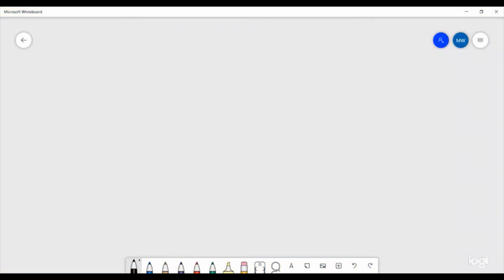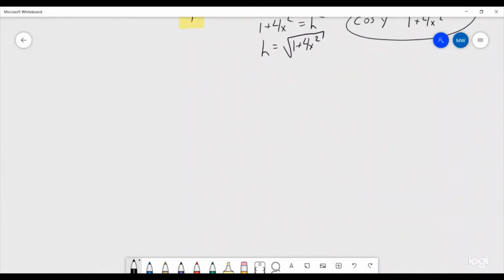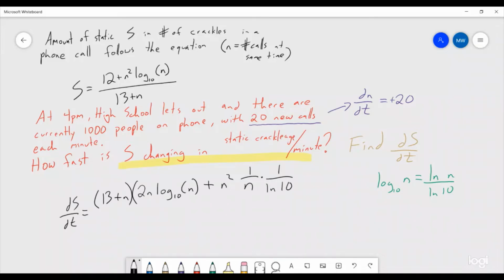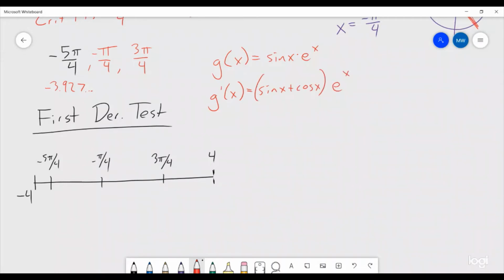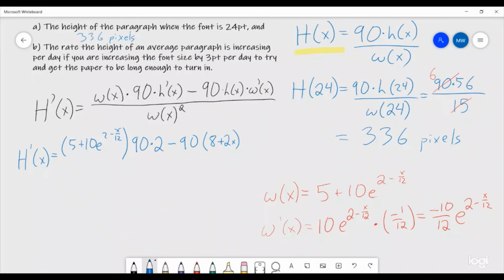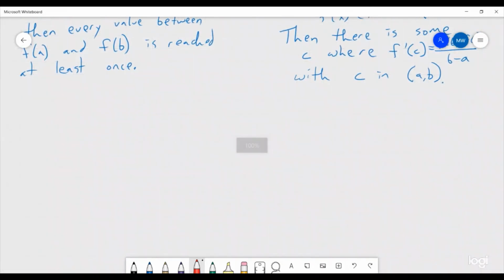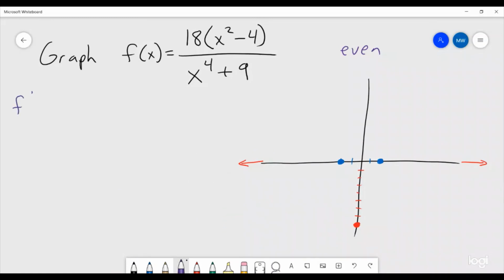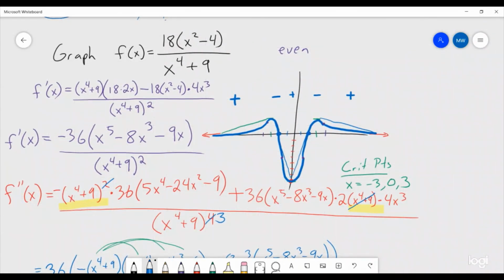Calculus 1 Test Review - Implicit Differentiation through Graphing using Derivatives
This is a test review that I recorded for a Calculus 1 class that I taught. The test review covers functions, domains of functions, inverse functions and how to find them, graphing functions, computing limits, testing if a function is continuous, and using the Intermediate Value Theorem to solve problems. (This review was recorded to go along with the BYU Math 112 Midterm 3)

00:00 Introduction
00:33 Implicit Differentiation
11:42 Applications of Implicit Differentiation
26:44 Related Rates
44:34 Local and Absolute Extremes
1:12:09 Word Problems
1:28:40 Mean Value Theorem
1:45:51 Graphing Functions using Derivatives